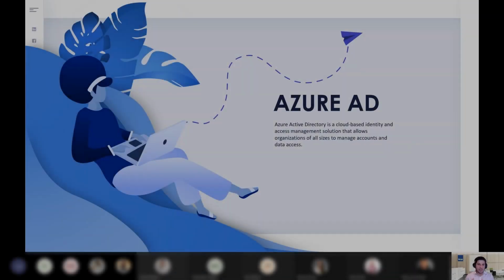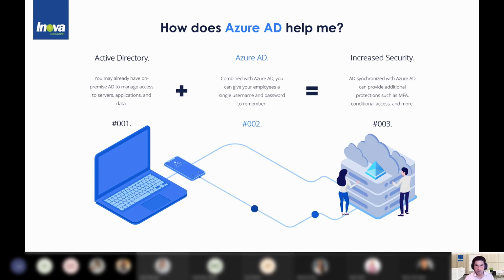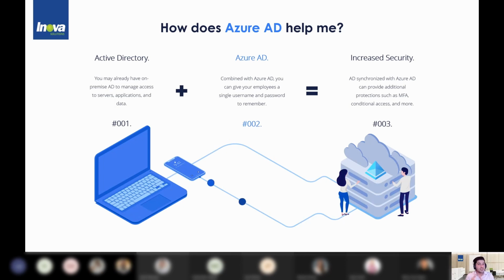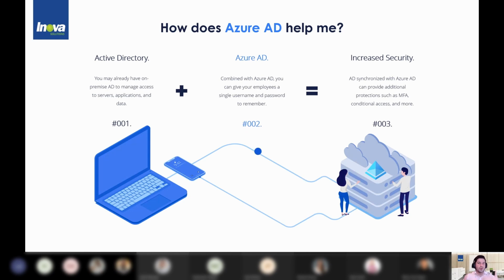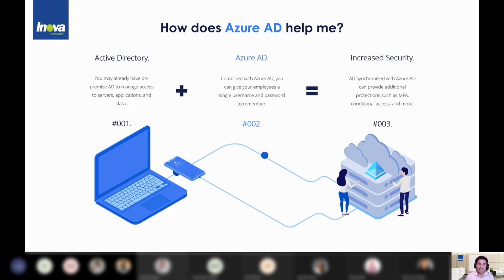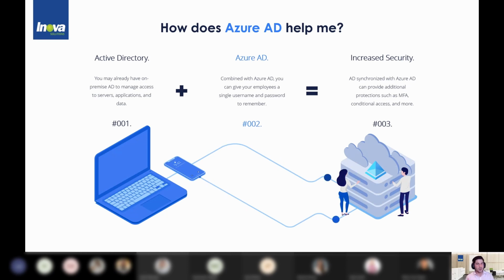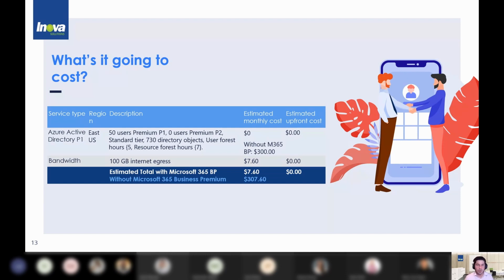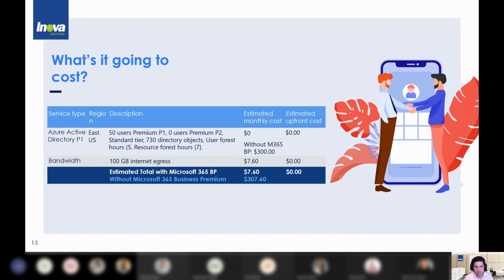5 Quick Cloud Wins: Azure Active Directory | Inova Solutions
Discover 5 Quick Cloud Wins for Your Business. Quick win #1 is Azure Active Directory. Connect your identity to the cloud for additional security and monitoring of key accounts. Book a discovery call with the Inova Solutions Azure Task Force to discover quick Cloud wins for your business